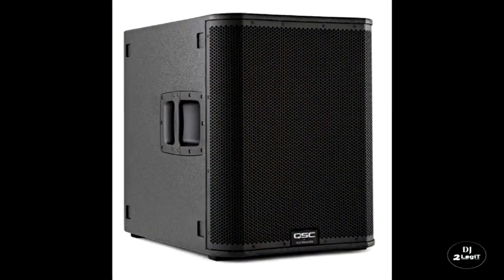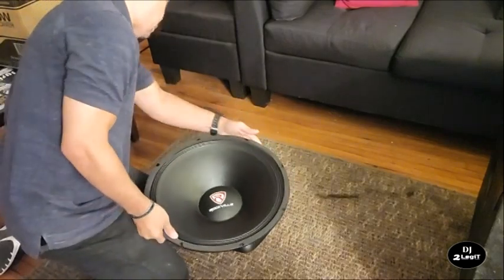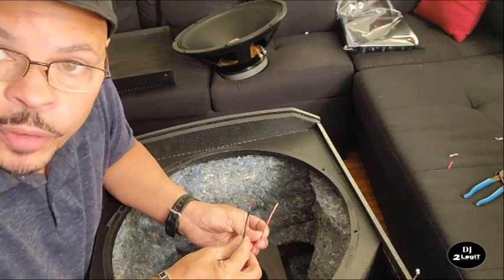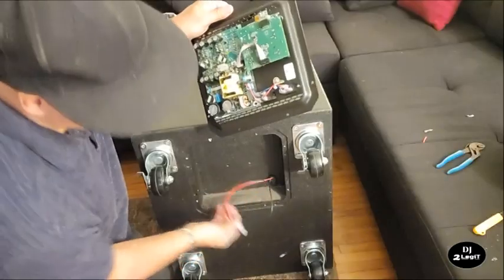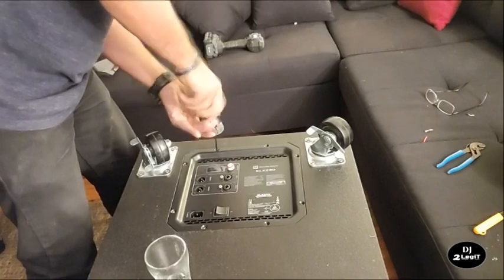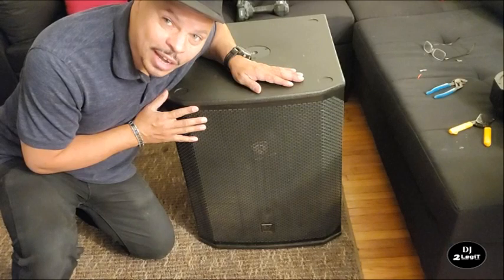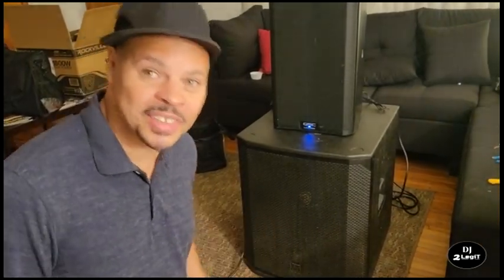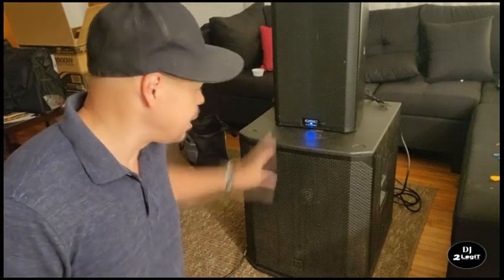Upgrading My Electro Voice ELX200 18SP Subwoofer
I upgraded my Electro Voice EXL200 18SP subwoofer to increase it's power and overall loudness.  I show you exactly how I did it so you can do yours too if you'd like.